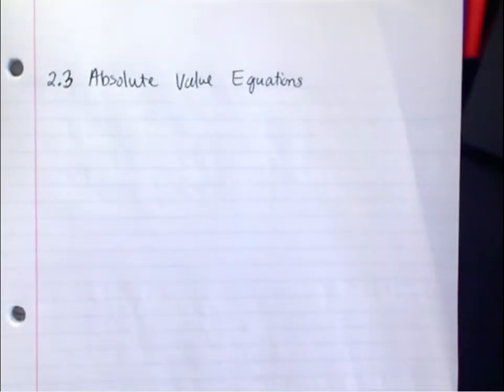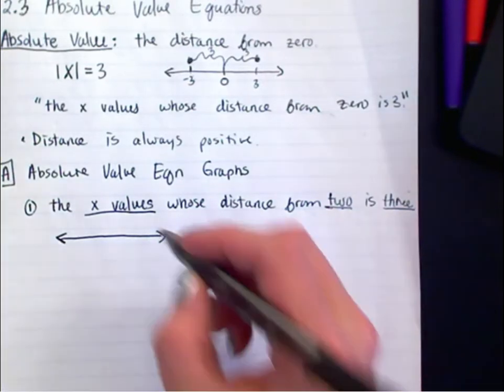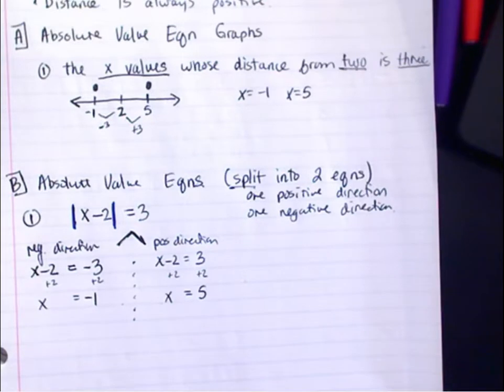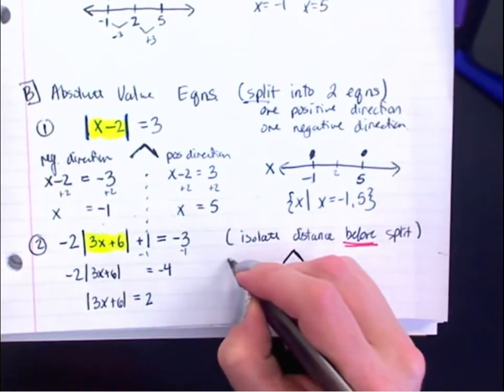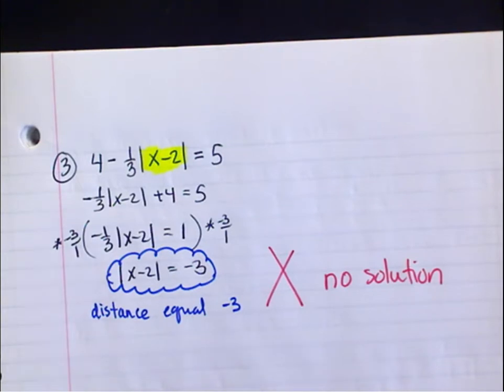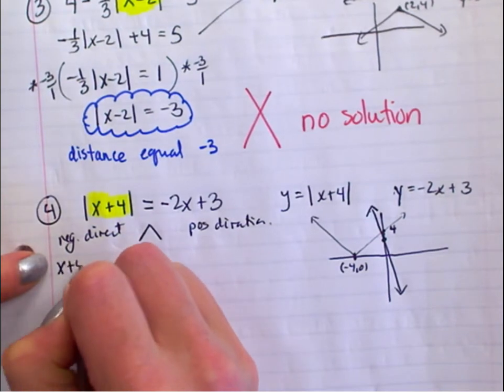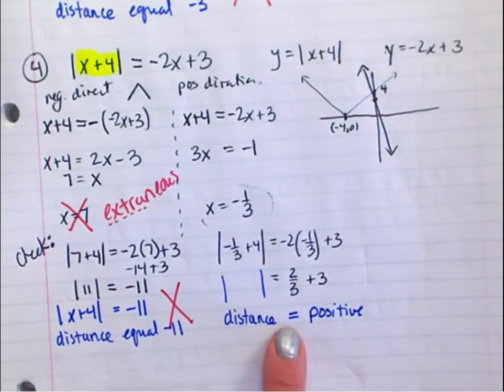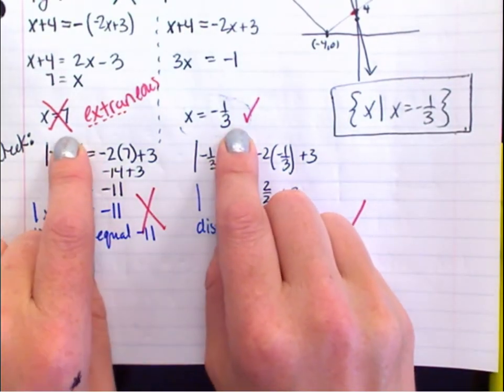Alg2H 2.3 Absolute Value Equations